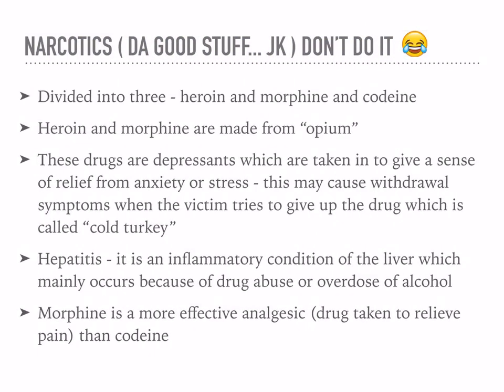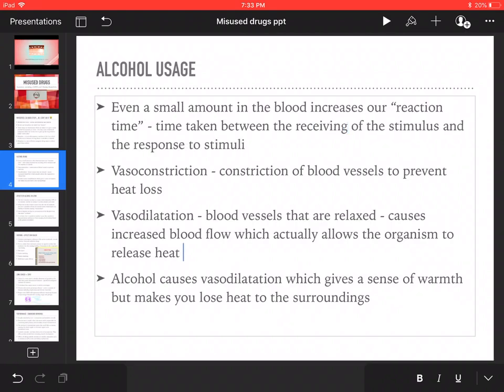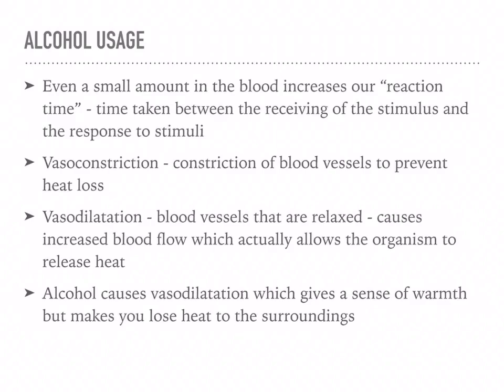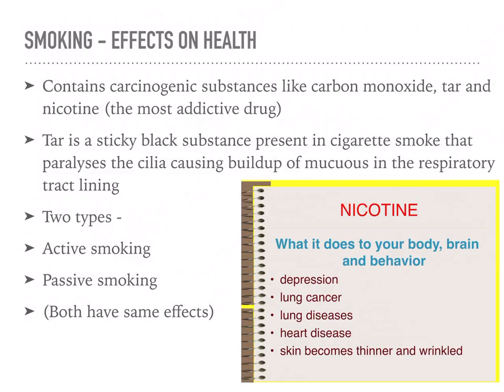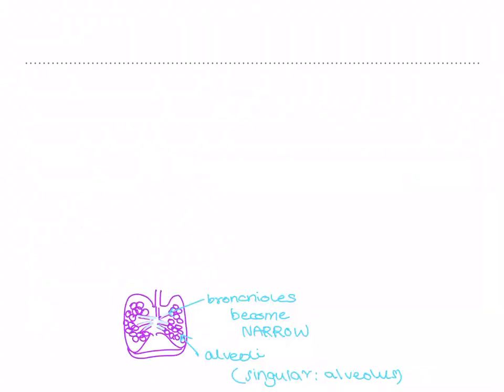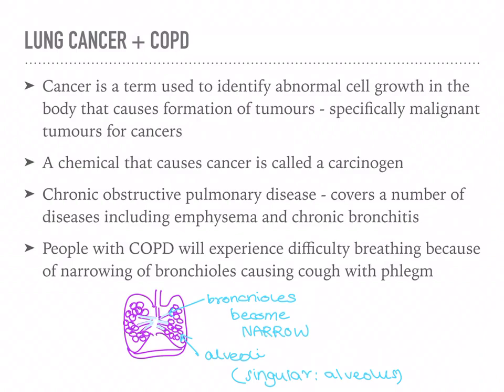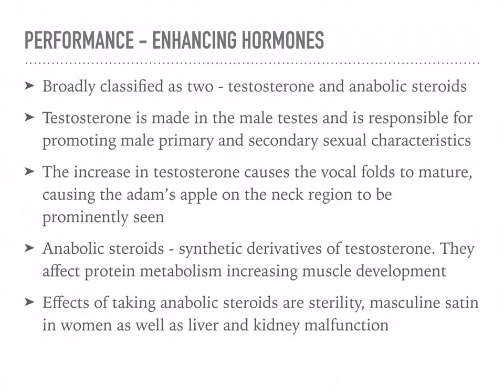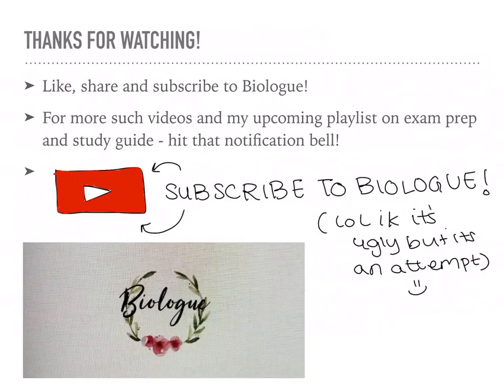Misused Drugs - IGCSE (Narcotics, alcohol, smoking etc)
A short, ppt video on misused drugs that talks about the effects of narcotics, alcohol and smoking on health which leads to diseases like chronic obstructive pulmonary diseases under which we talked about chronic bronchitis and lung cancer

Anyways, have a great day! Let me know if you have any questions in the comment section below!